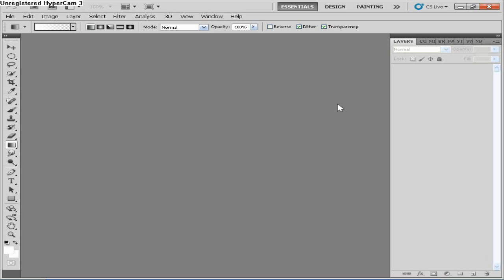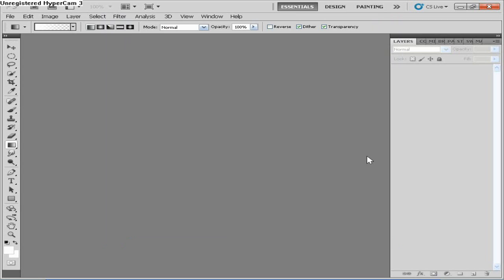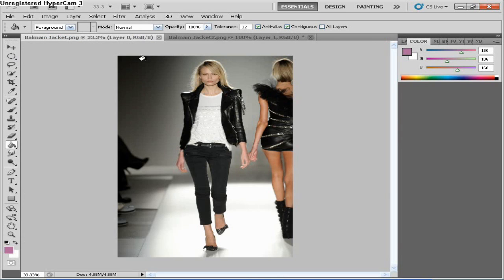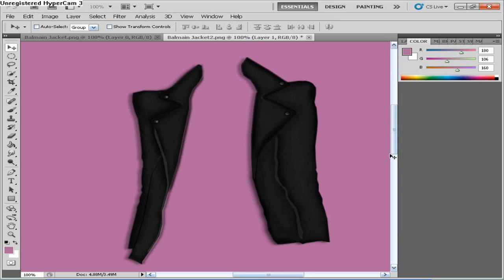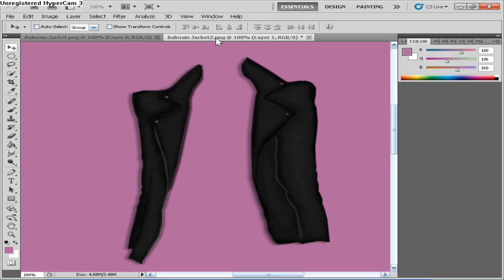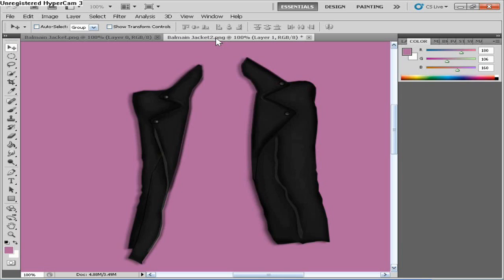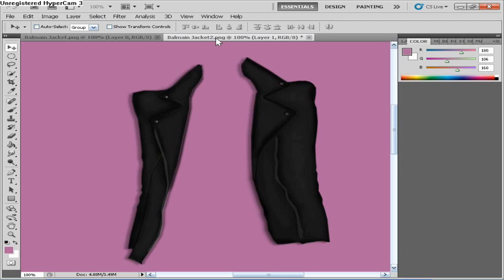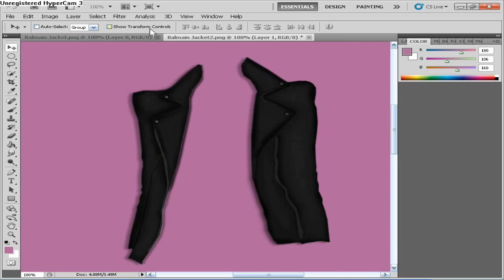Graphics Update #1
This is just an update! Not a video. Im working a balmain jacket. Im also working on a tutorial on how to do clothing graphics.This takes alot of time so just be patient with me thanks !!